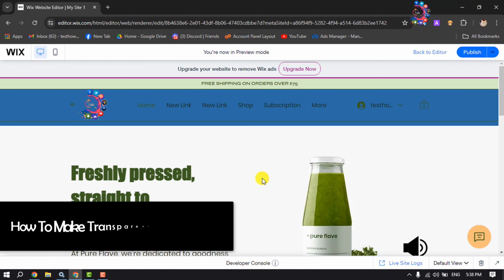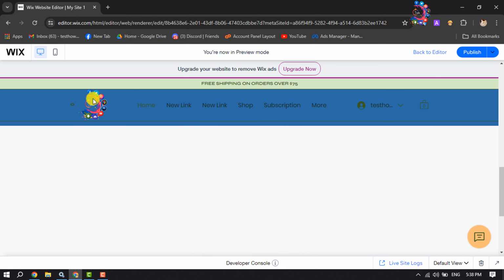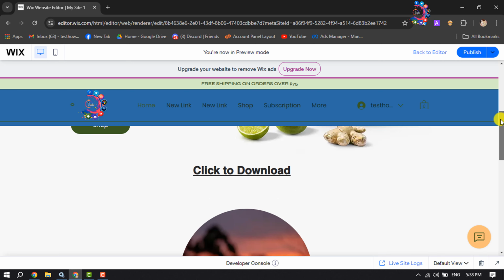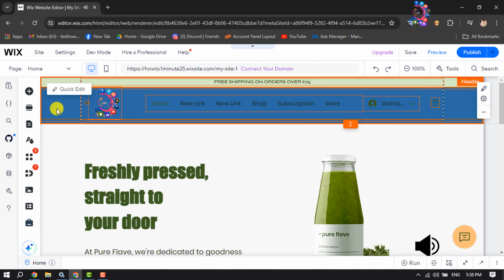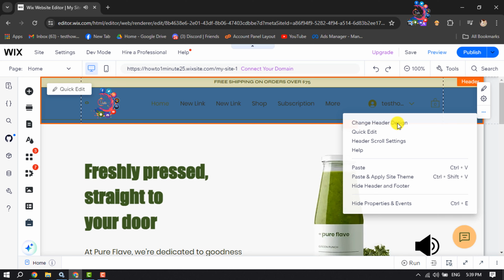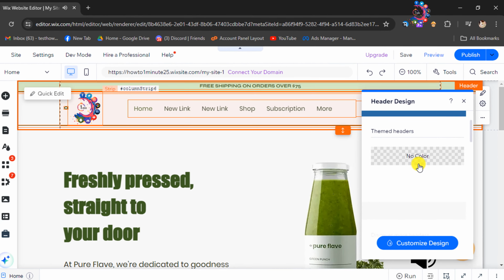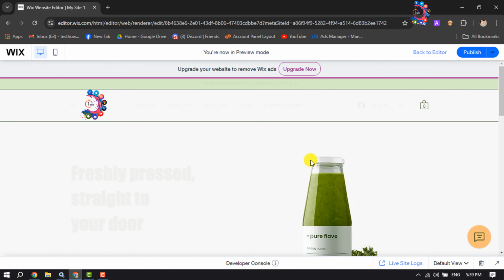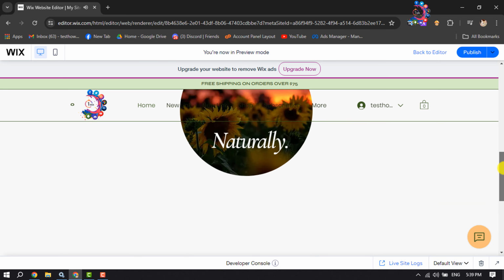How To Make Transparent Header Wix | Wix Tutorial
Follow these steps to update, Make Transparent Header Wix | Wix Tutorial. It's super simple, as long as you abide by a few rules.